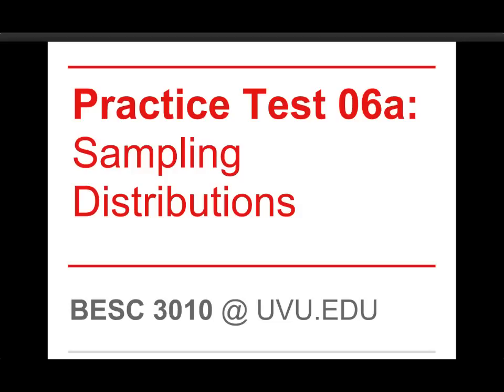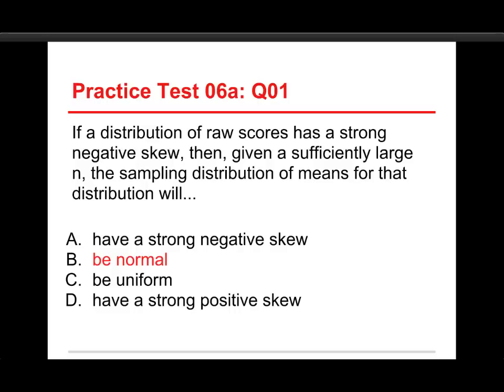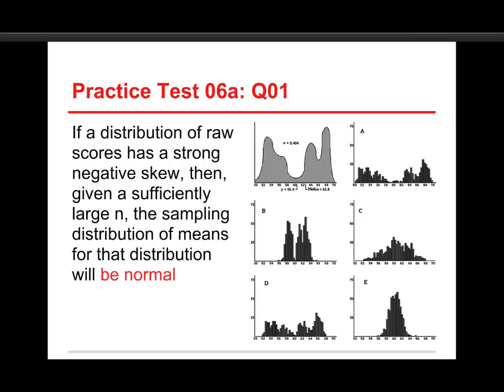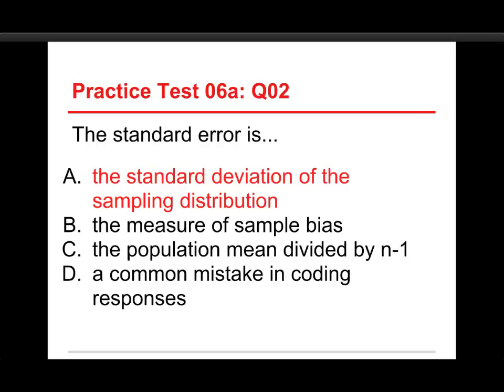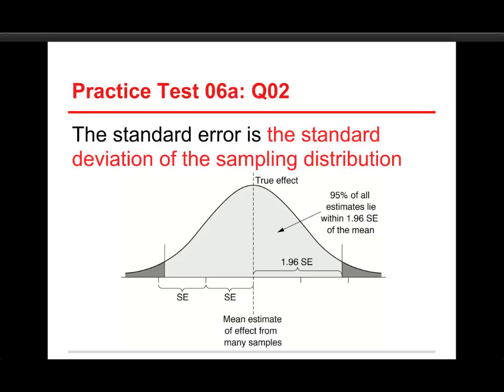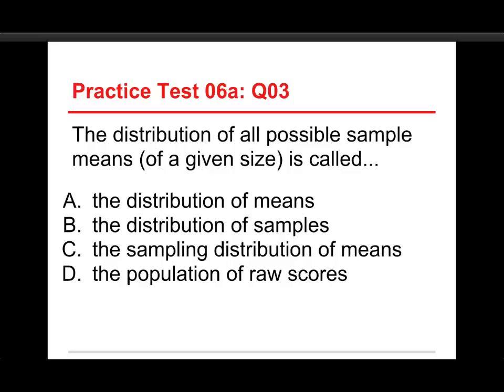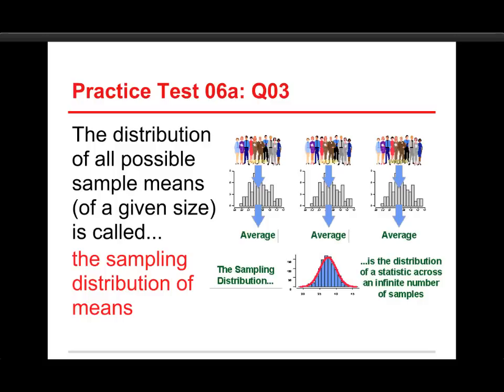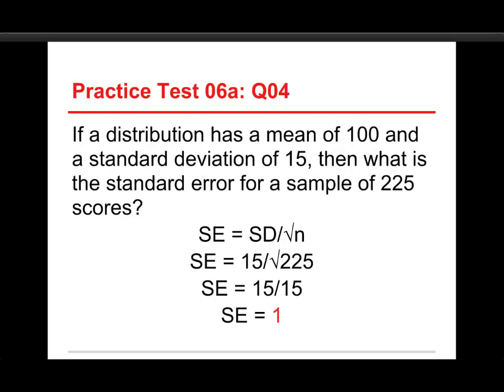Data Sense 06: Sampling Distributions / Review of Quiz 2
A review of one of four online quizzes Chapter 06: Sampling Distributions.